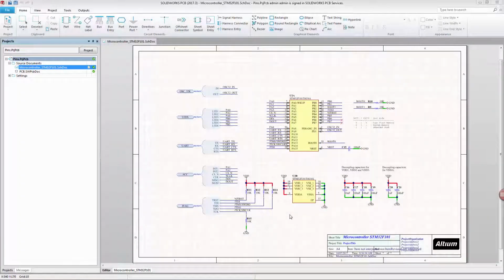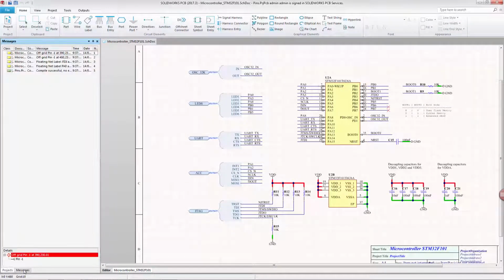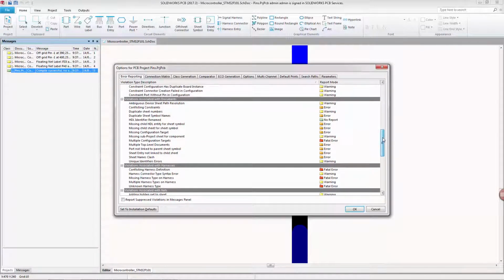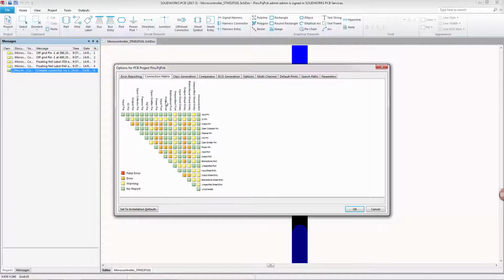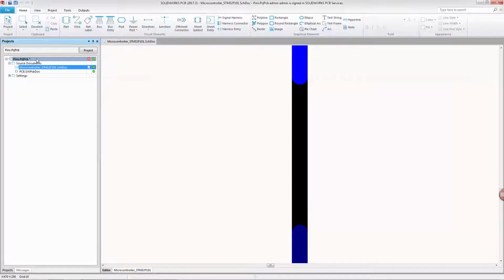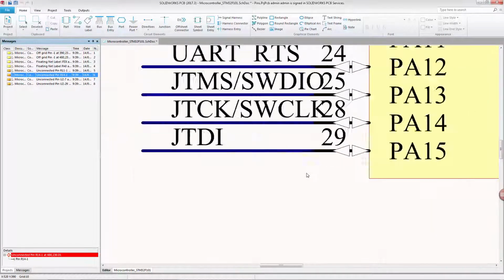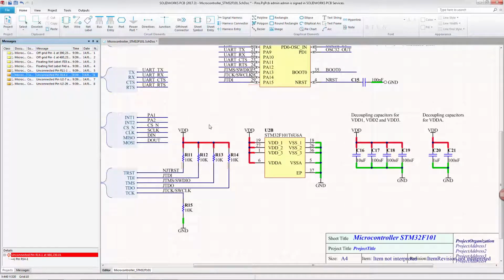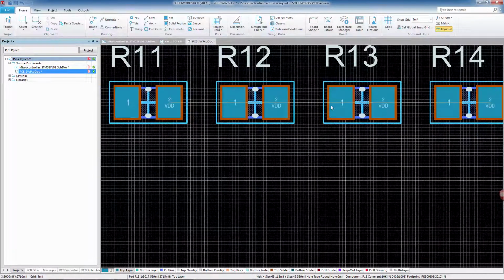Tech Tip Tuesday: Unconnected Pin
Ensuring that you netlist transfer goes smoothly from the schematic to the PCB is very important. What if you had pins that seem to be connected to nets, but weren’t really? In this tech tip I will show you some of the error reporting capabilities of SolidWorks PCB, and specifically how to configure the tool to report unconnected pins.